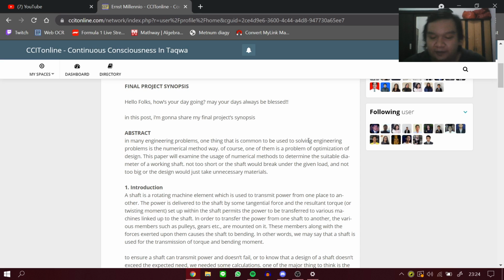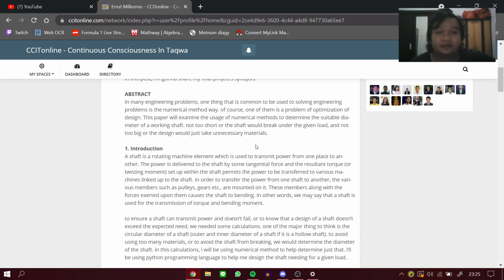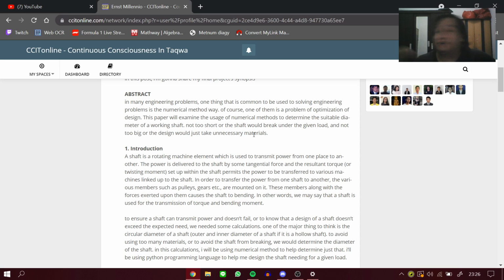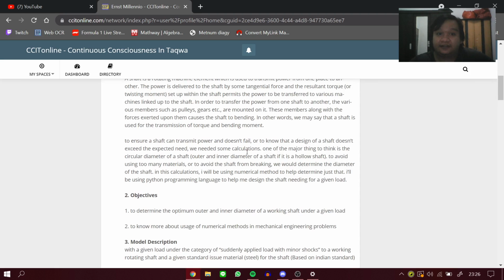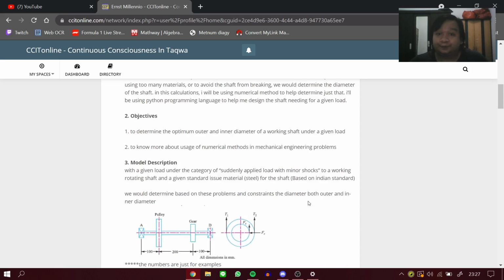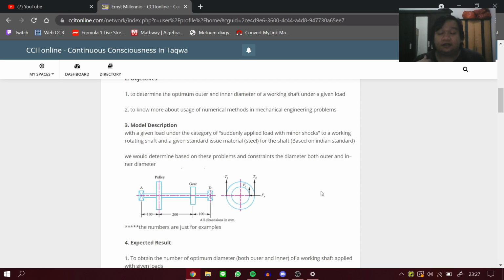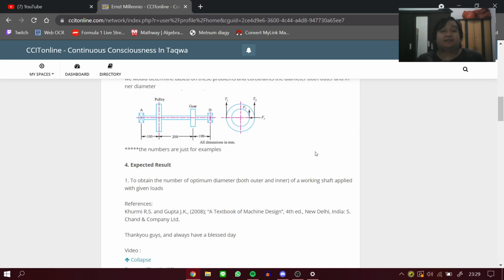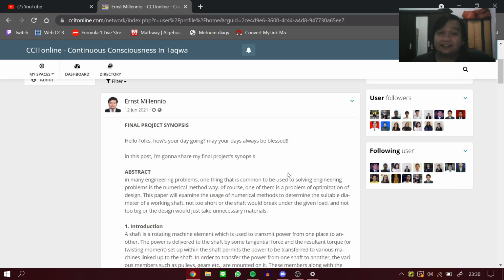Video Synopsys Final Project Numerical Methods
Greetings to you all, hope your day's blessed by God.

here's my final project synopsys for numerical method 02 class.